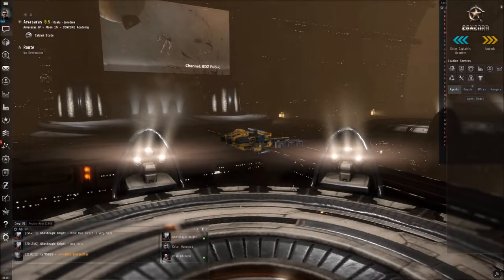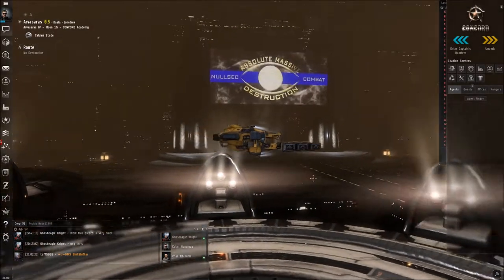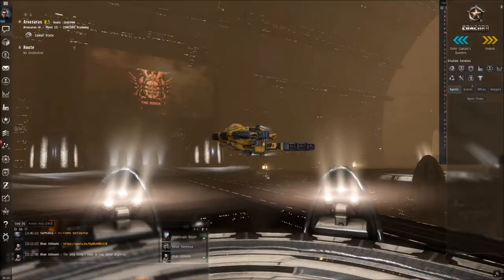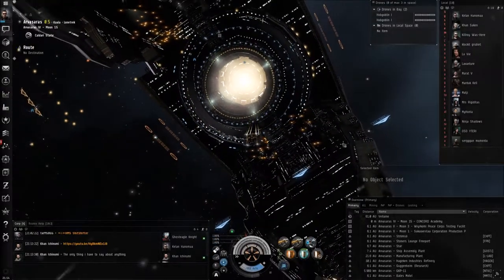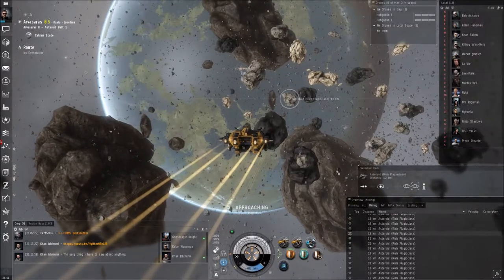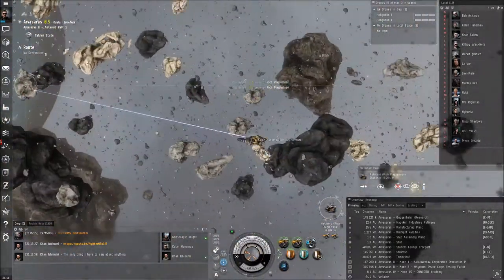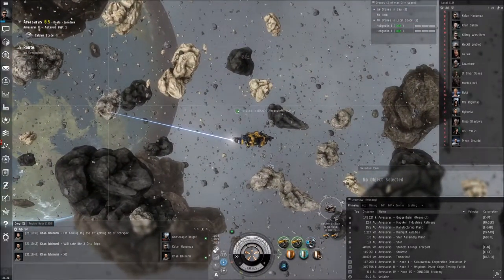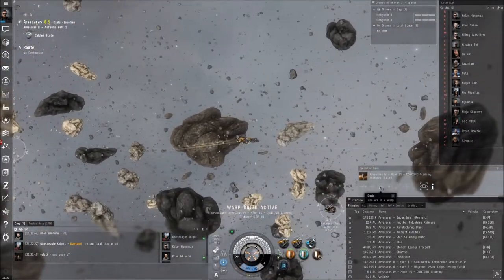Basic Mining in EVE Online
What's up everyone ? Please watch this video to the end... These are the topics that i will talk about :

- Basic mining for new players
- New players suggestions
- Showing my venture's fitting
- Basic skill training

And sharing with you a « BAD » experience that happened to me...